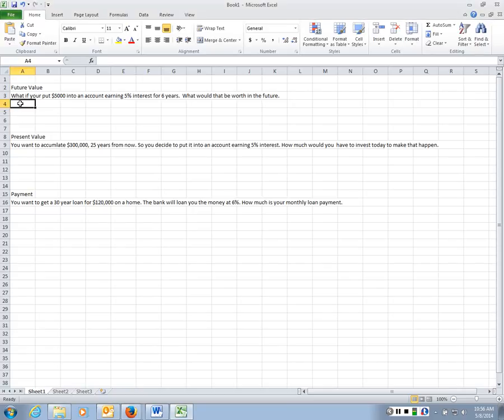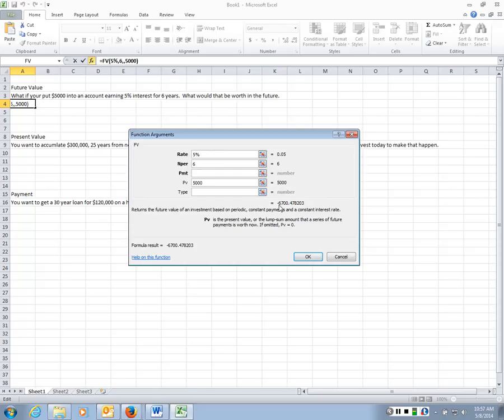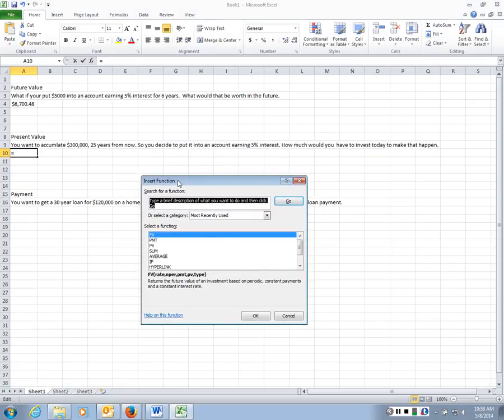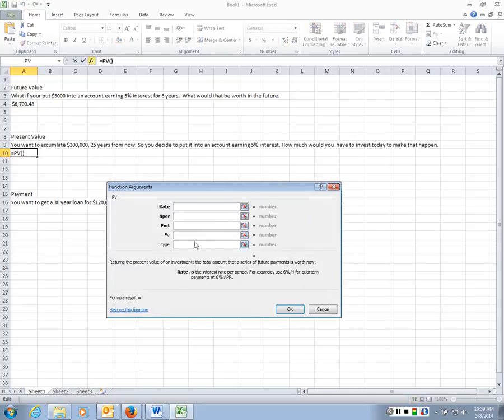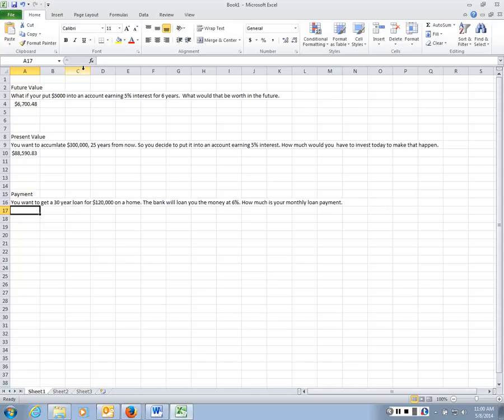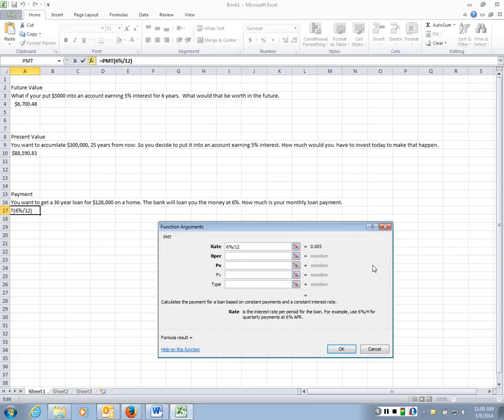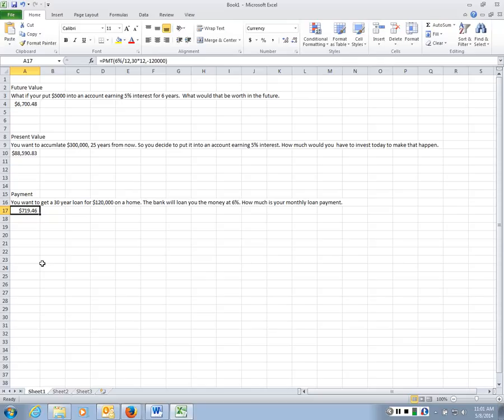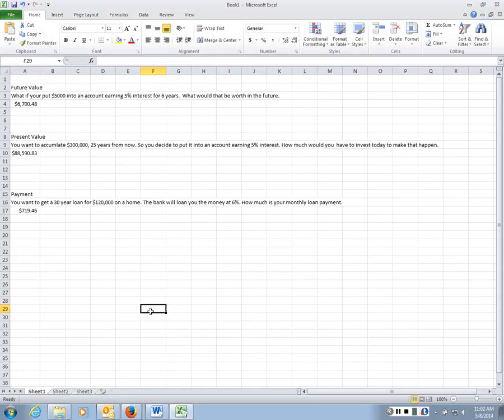Present Value/Future Value/Payment